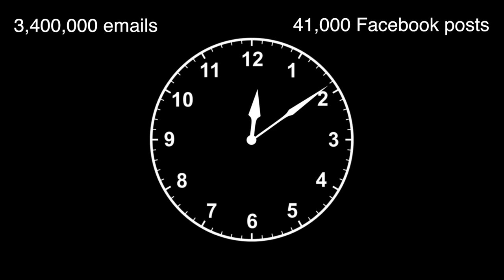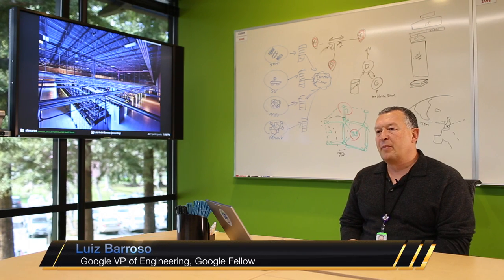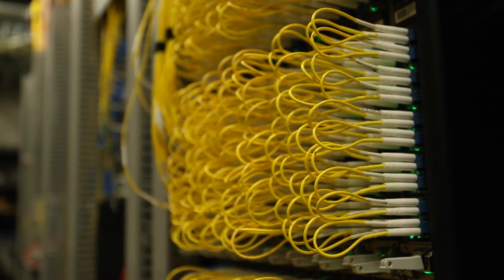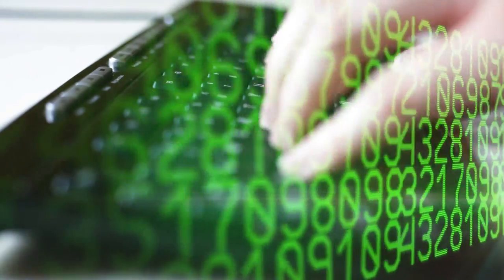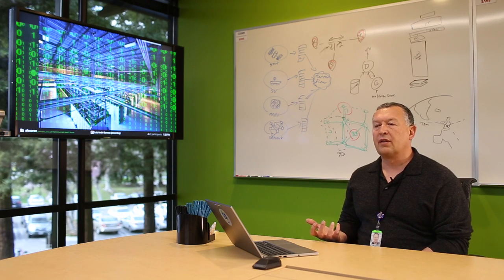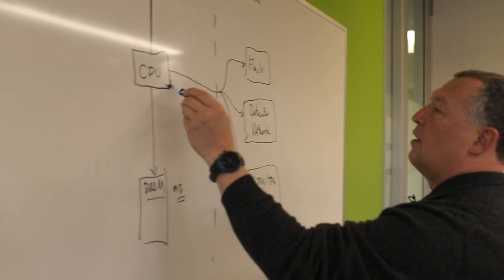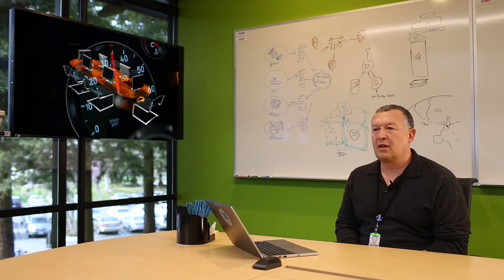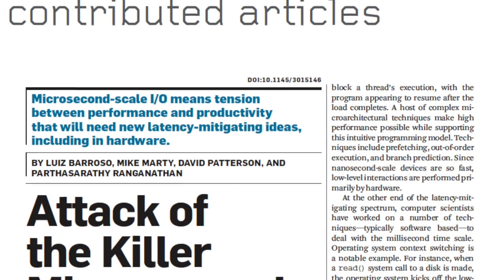CACM Apr. 2017 - Attack of the Killer Microseconds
Luis Barroso discusses "Attack of the Killer Microseconds" a Contributed Article in the April 2017 CACM.